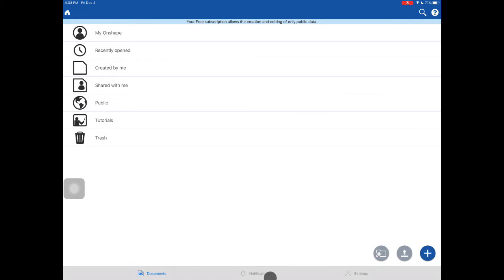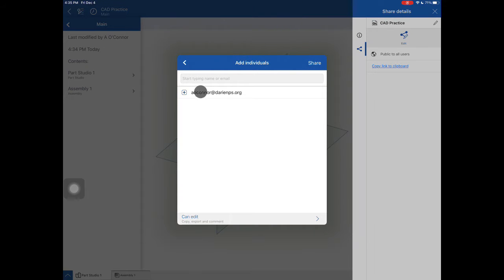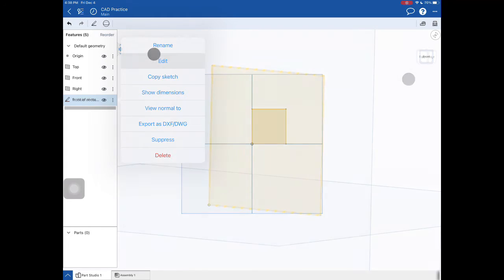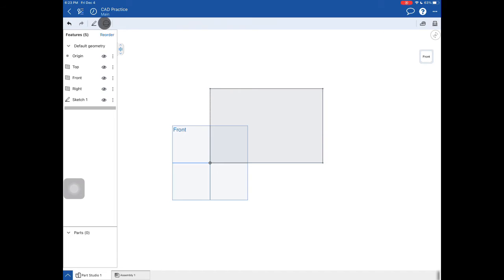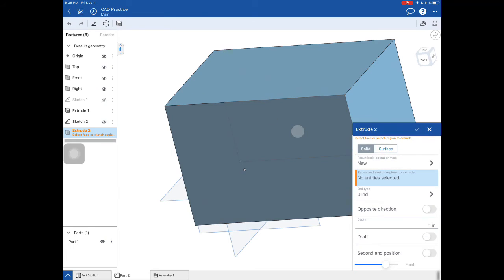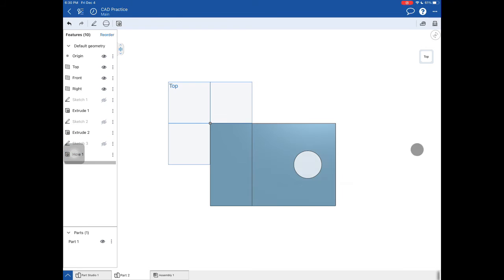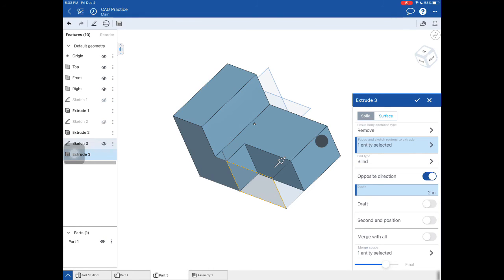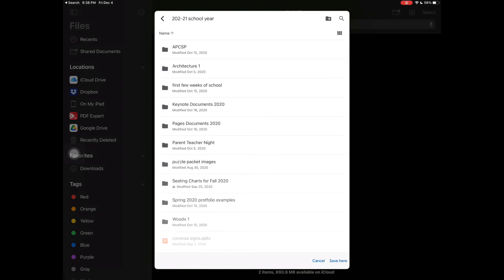On Shape Starting A Part & Exporting as STL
Sharing with anther, Making sketches, extrusions, editing sketches and extrusions, creating a hole, exported as an STL into google drive from iPad